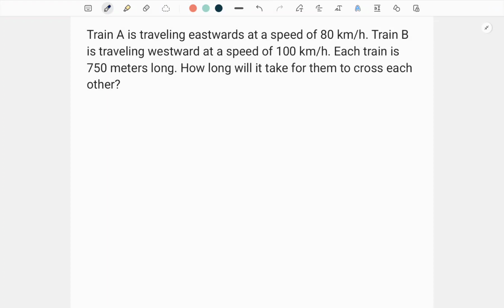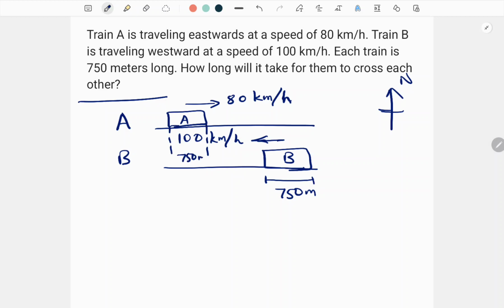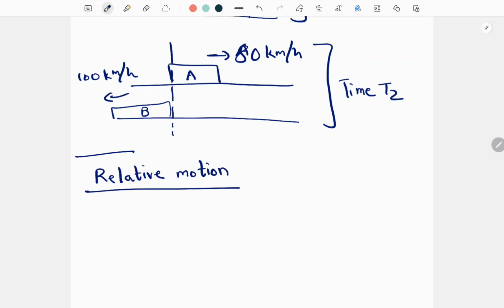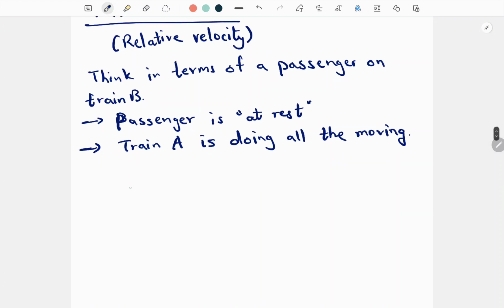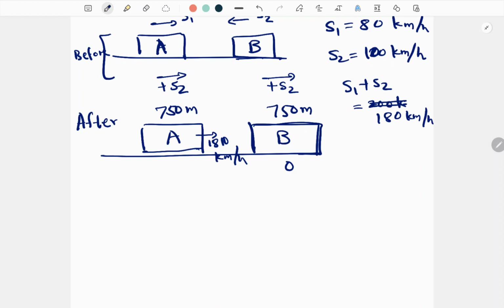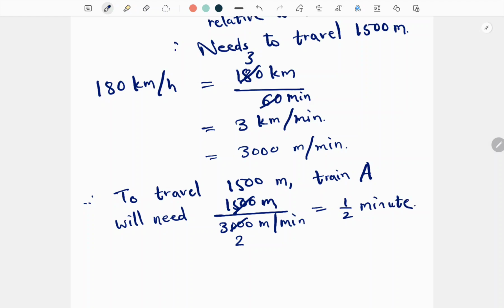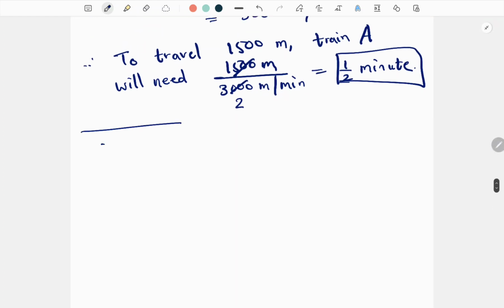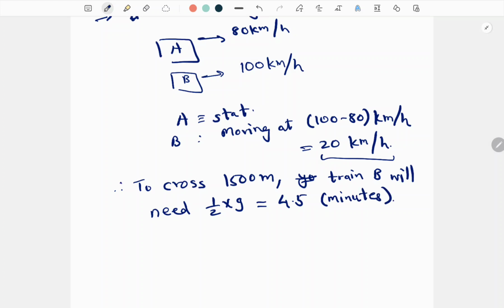Word Problem I Challenging math problems I Math Skills